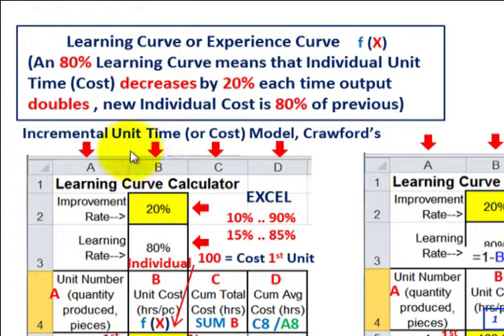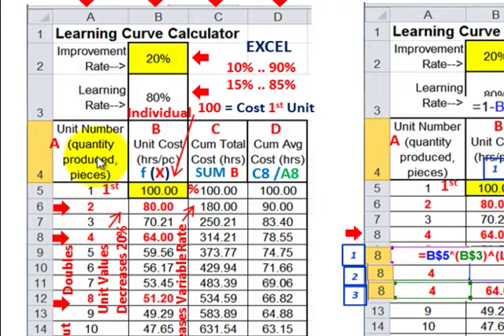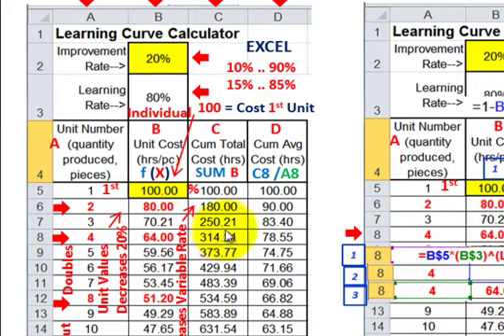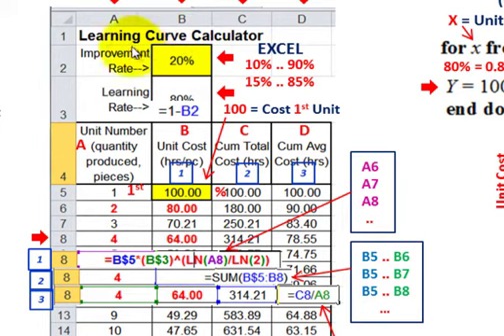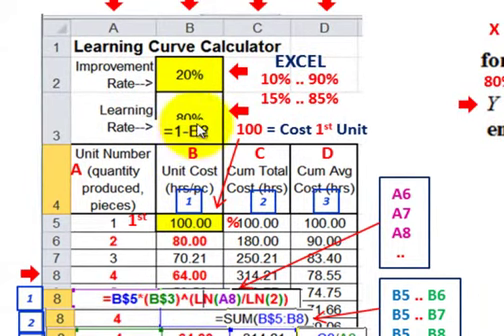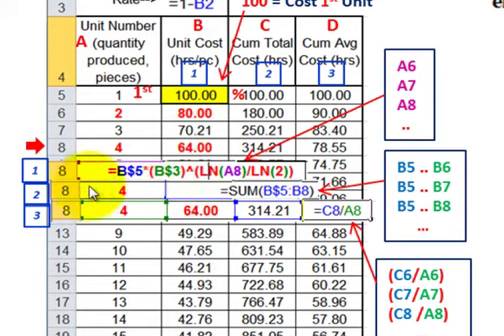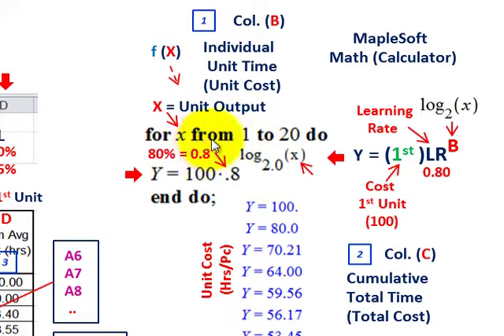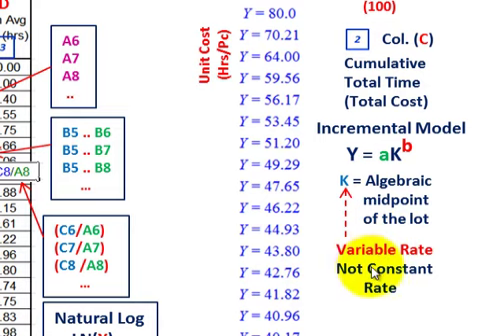Learning Curve Calculator (Setting Up Excel Spreadsheet For Incremental Unit Time (Cost) Model)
Learning Curve or Experience Curve, Excel Spreadsheet for Incremental Unit Time (Cost) Model or Crawford's Model, setting up Excel spreadsheet (with formulas) for the learning model, calculates the unit cost, cumulative total cost & cumulative average  unit time based on quantity produced, learning curve or experience curve is based on the simple idea that the time required to perform a task decreases as a worker gains experience. The basic concept is that the time, or cost, of performing a task (e.g., producing a unit of output) decreases at a constant rate as cumulative output doubles while cumulative total time increases at a variable rate, detailed spreadsheet by Allen Mursau